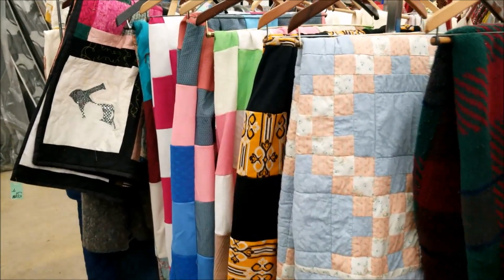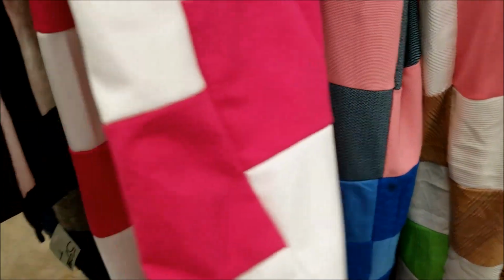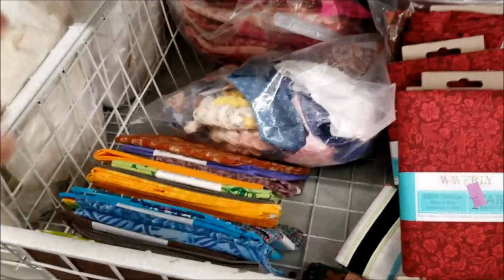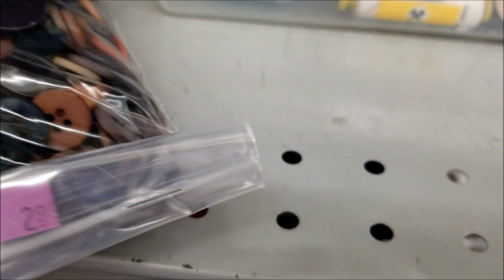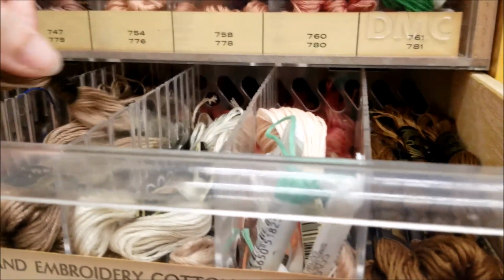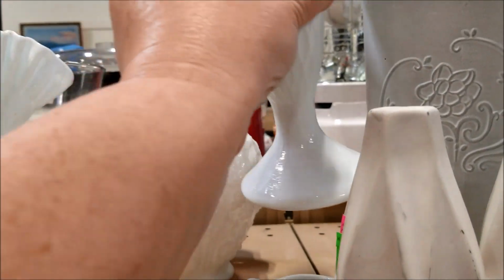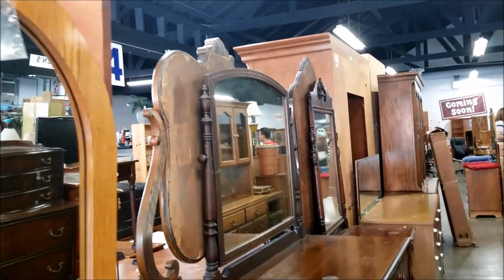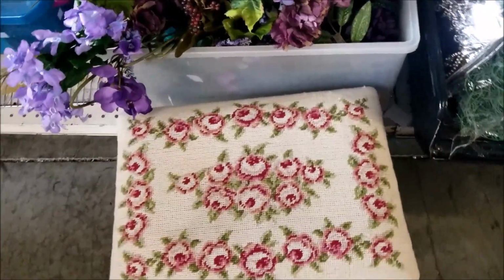Thrift With Me -- Polyester Quilts and Expensive Antiques -- August 2022